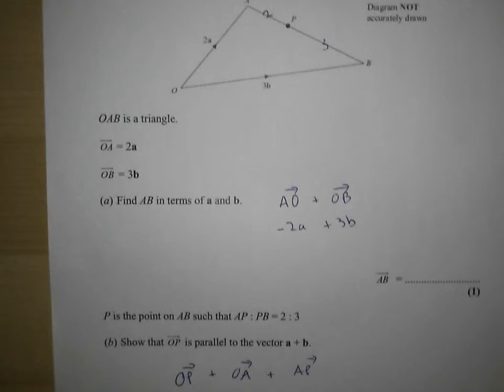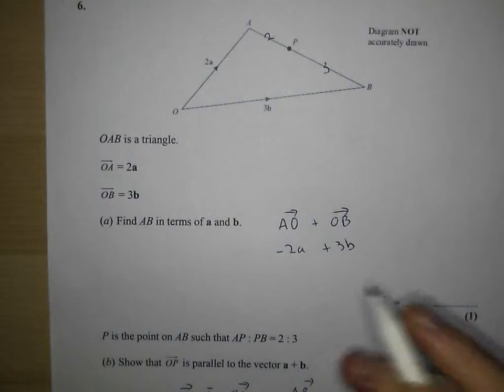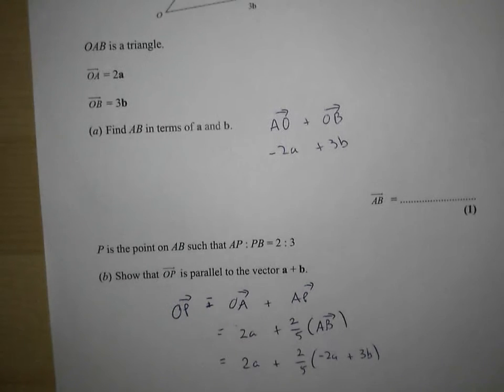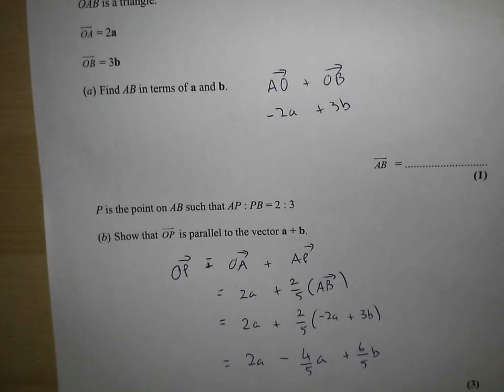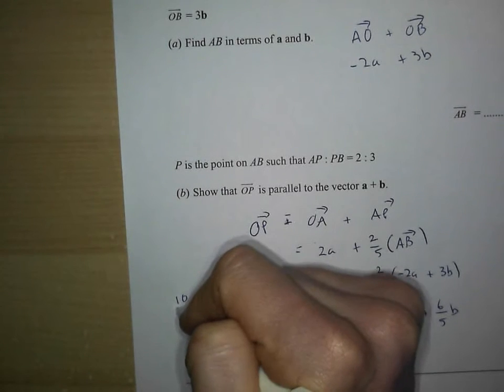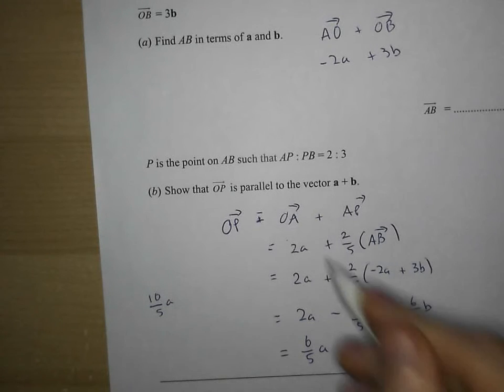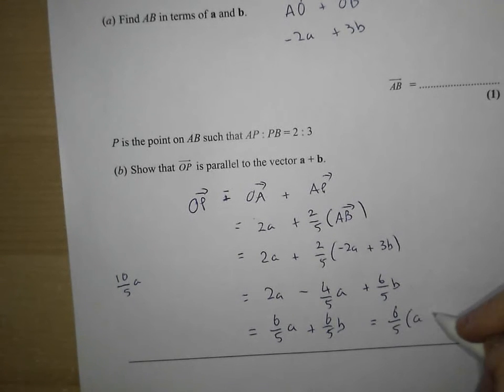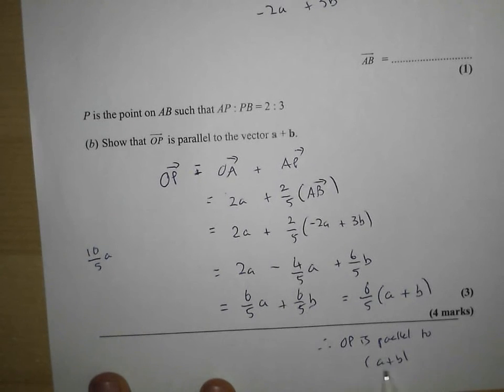Vectors - Q7 GCSE Maths Revision Walking Talking Topics with Mr Barton